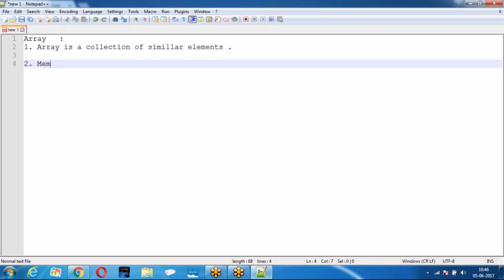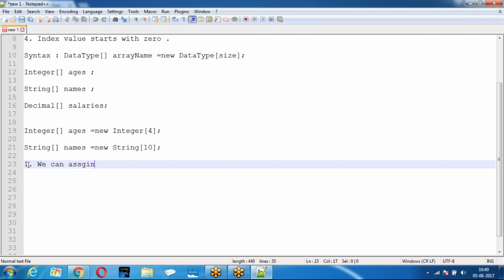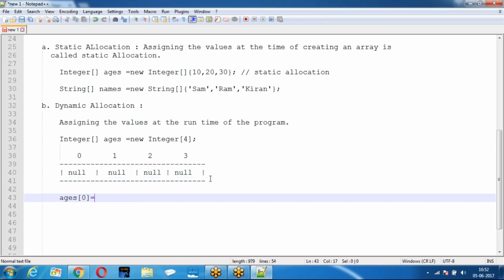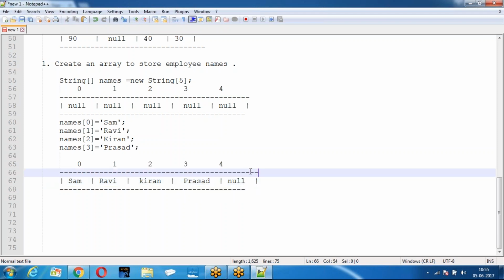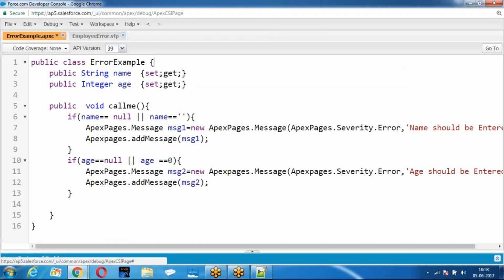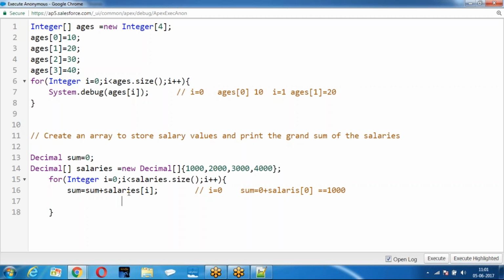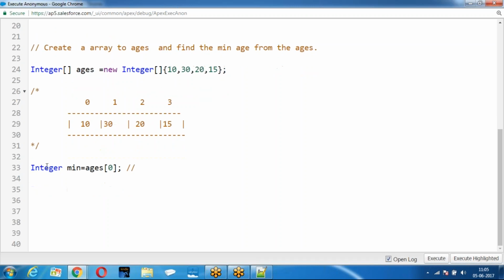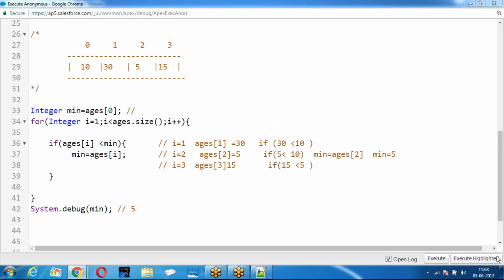Array | Salesforce development | Collection | Study Lead